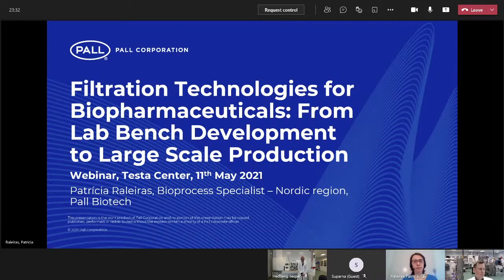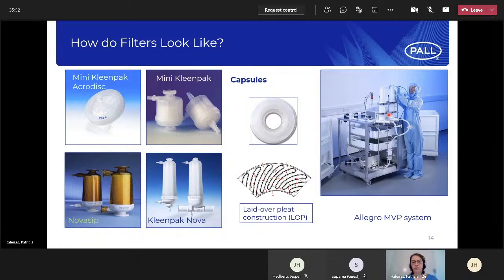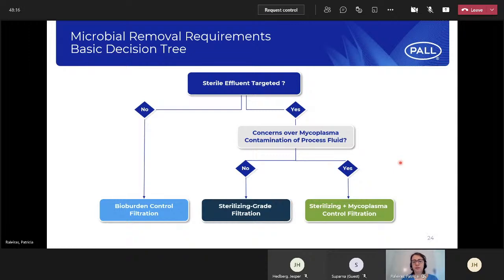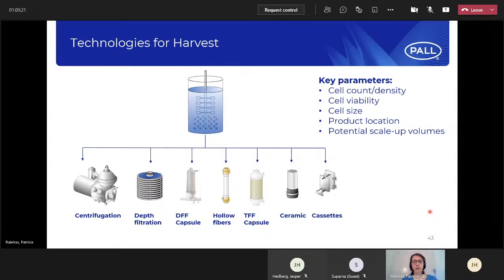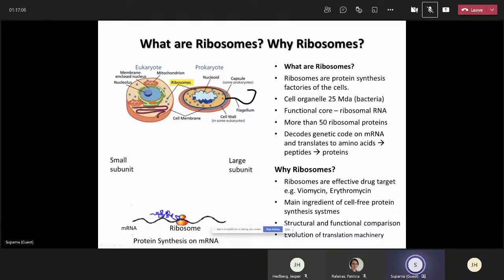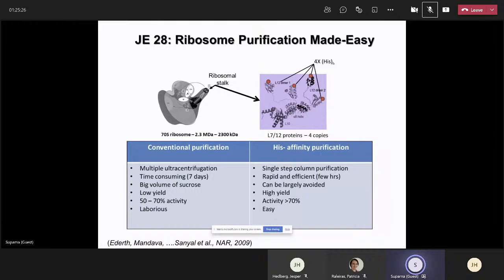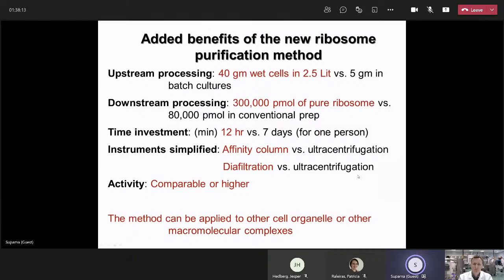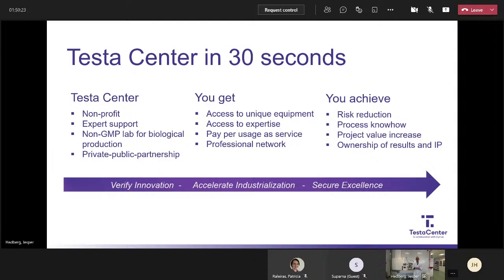Learn filtration by training and example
Learn filtering techniques, and how Pall and Testa Center can support you!

0:00 Introduction of webinar and speakers
3:15 Filtration Technologies from Biopharmaceuticals: From Lab Bench Development to Large Scale Production, by Patricia Raleiras.
51:42 Large-scale Ribosome Purification, by Suparna Sanyal.
1:22:21 Introduction to Testa Center, by Jesper Hedberg.
1:31:19 Questions and answers